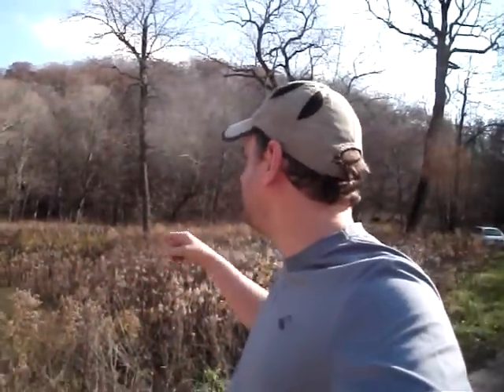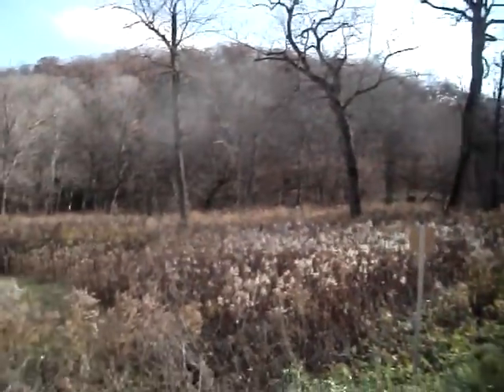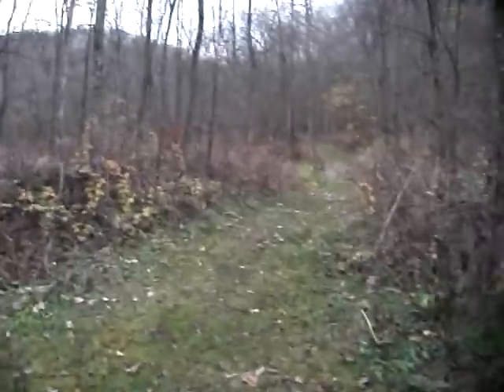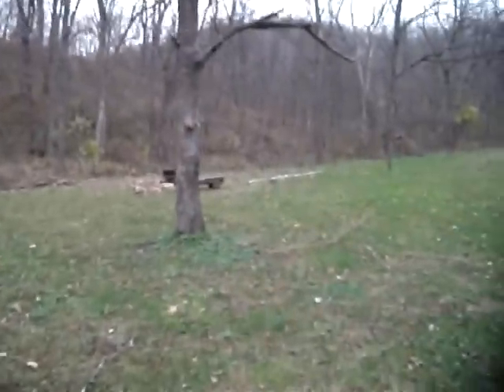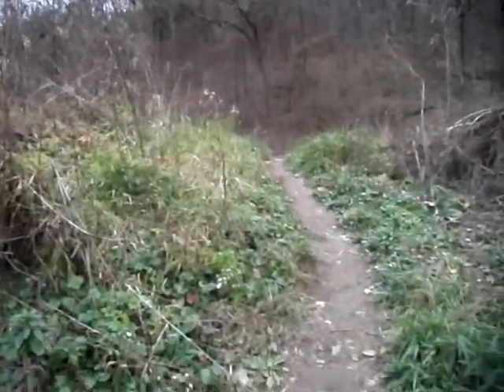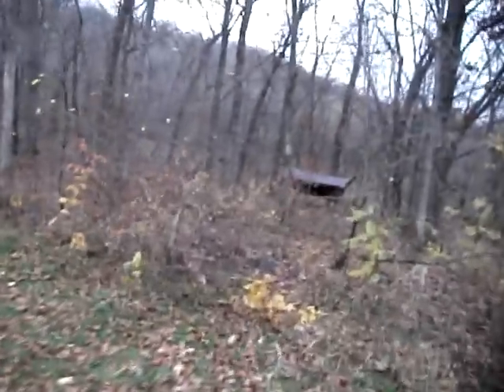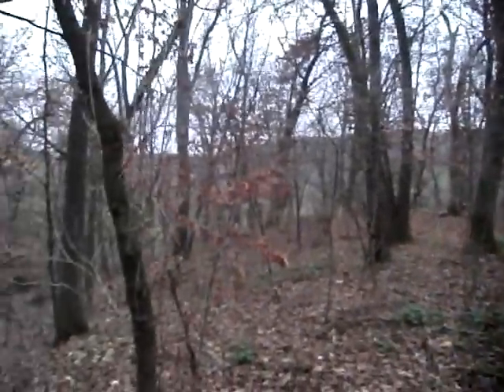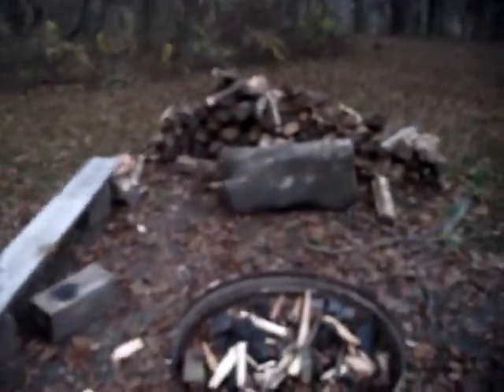Yellow River State Forest, all four backpacking campsites.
A quick tour of the backpacking campsites at the yellow river state forest in Iowa.